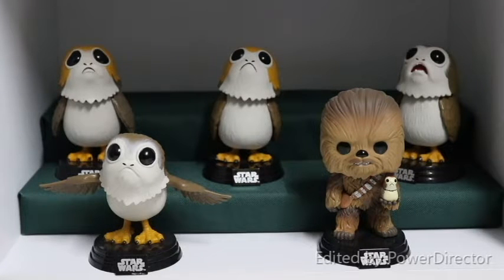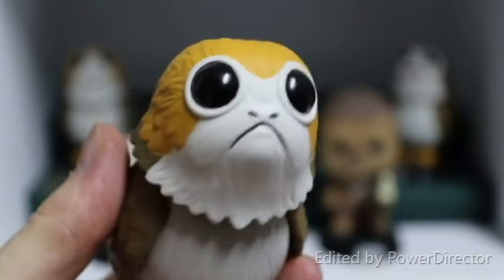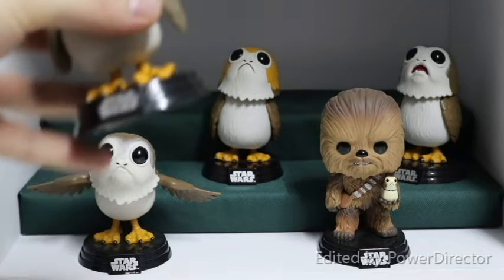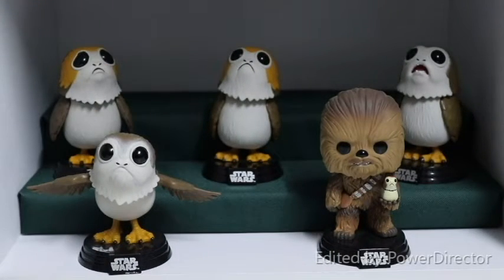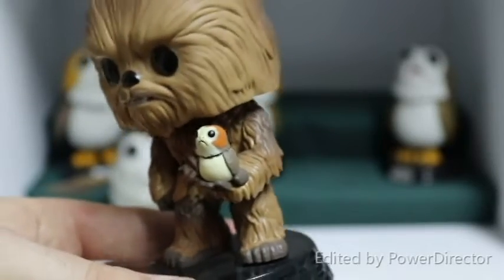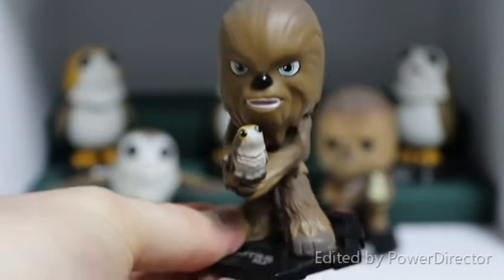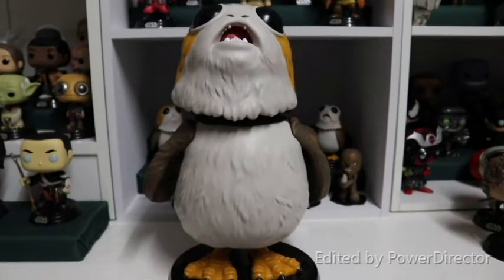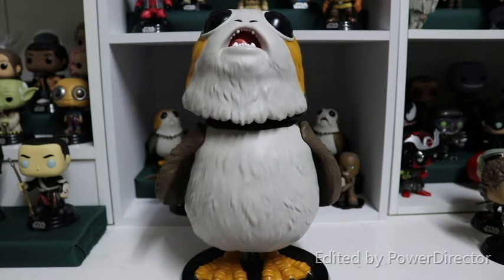Reviewing the Porgs in my Star Wars Funko Collection!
In this video I review all of the Porgs in my Star Wars Funko Collection! All Star Wars Porg Funko Pops!